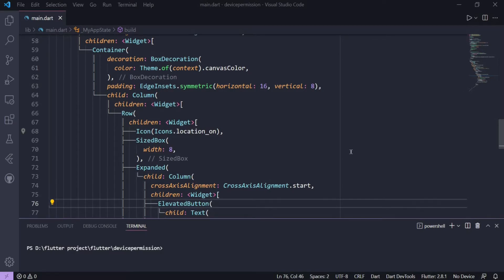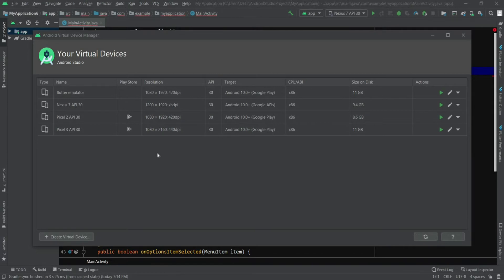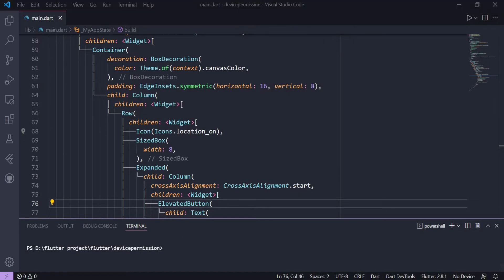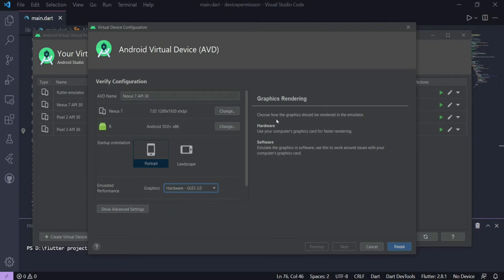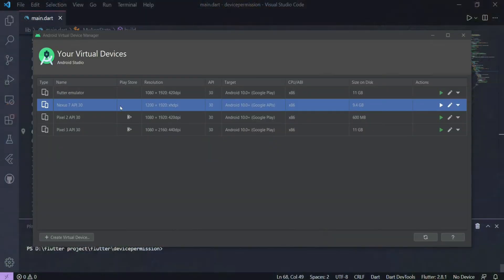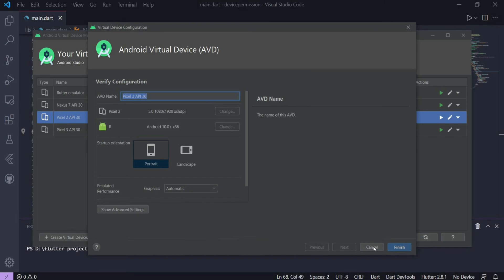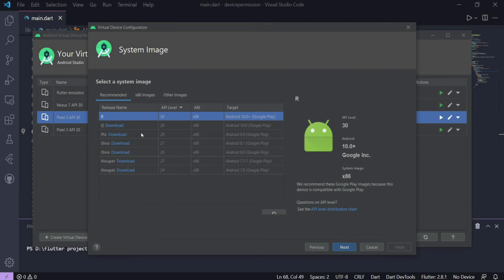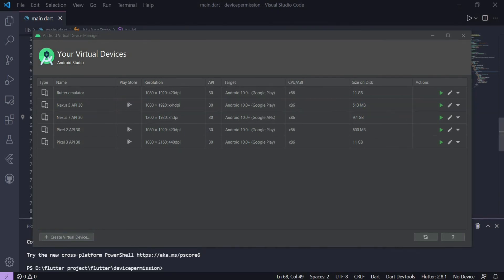System UI isn't responding | Solved | Android Emulator Issue | Flutter | Codefixed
Hey Guys,
In this video we are going to solve android emulator issue which says system UI isn't responding.